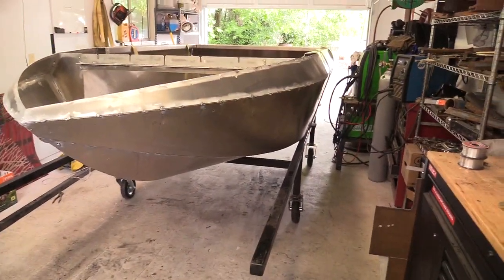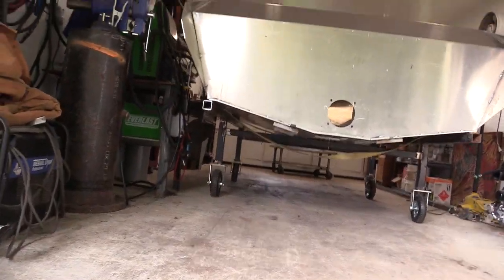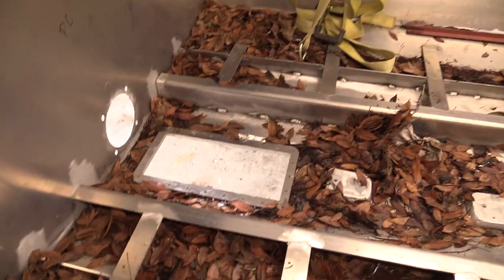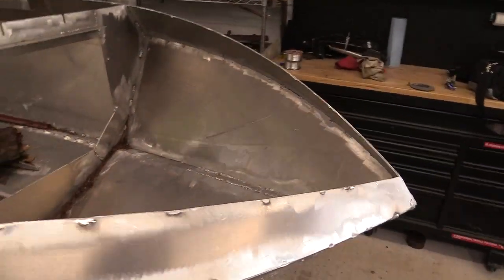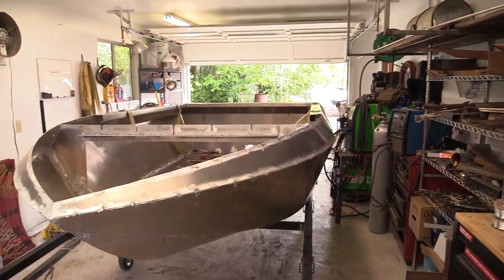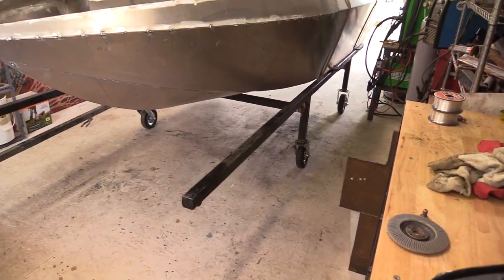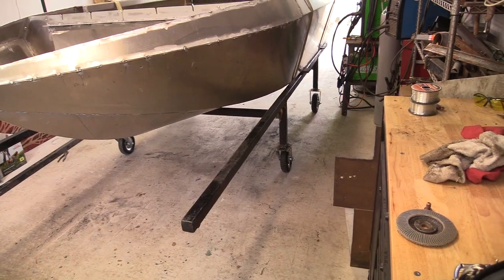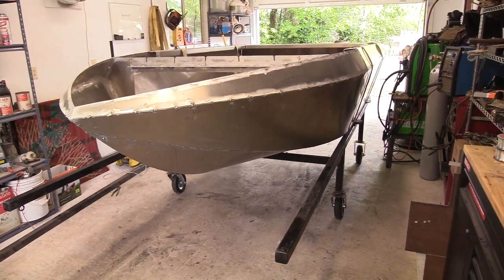Mini Jet Boat Build Video #38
Just getting back into the project. Built a stand to support it and move it around.